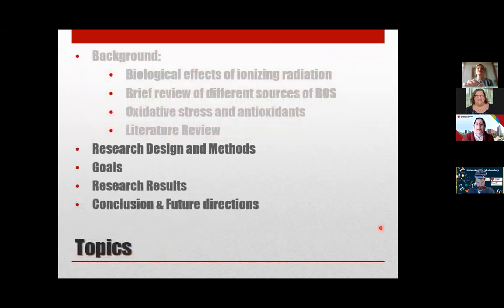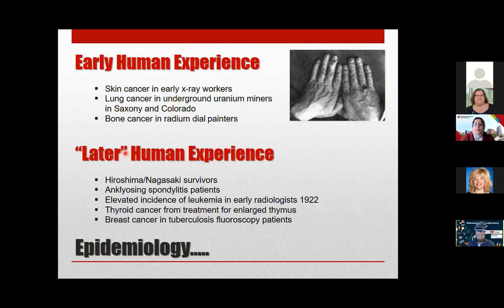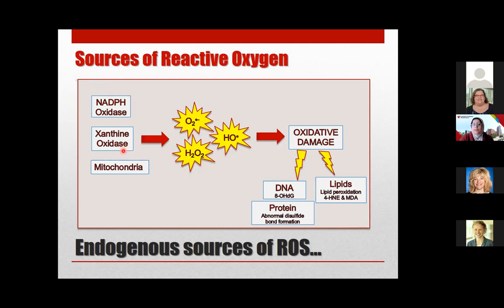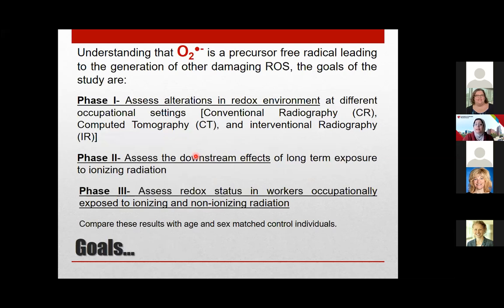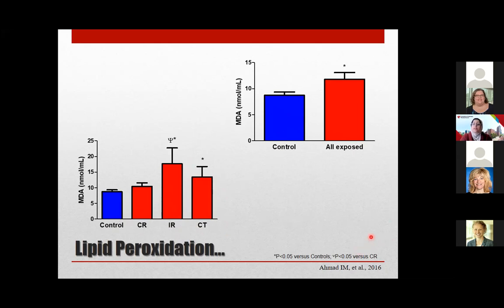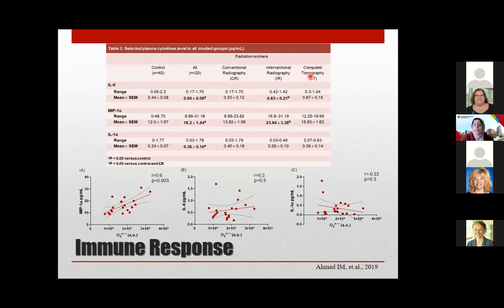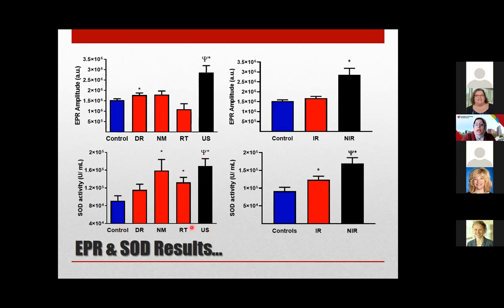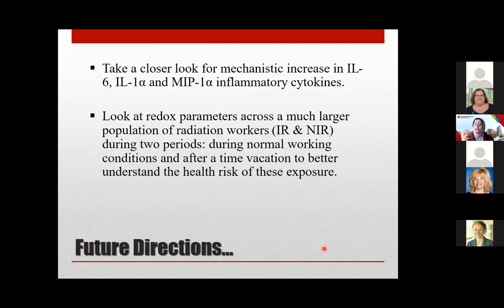Redox Status in Workers Occcupationally Exposed to Radiation - Research Overview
This presentation by Iman Ahmad, PhD, is part of the UNMC College of Allied Health Professions 2021 Research/Scholarship Seminar Series.